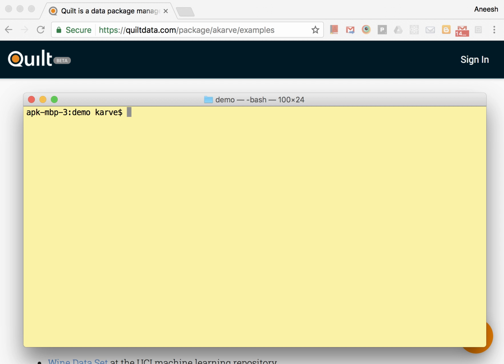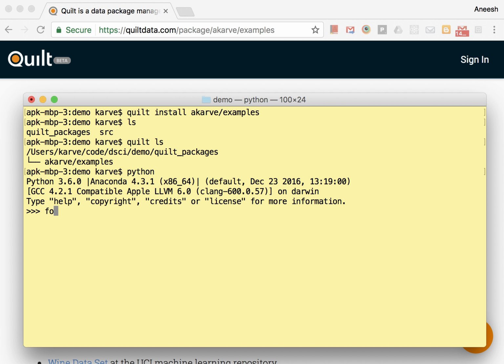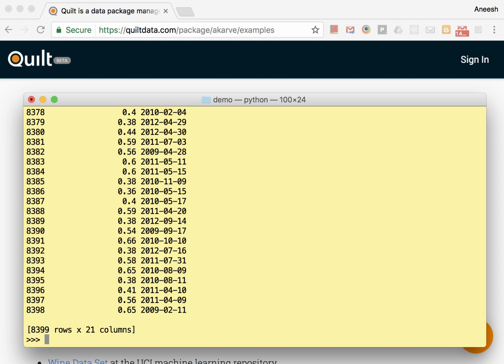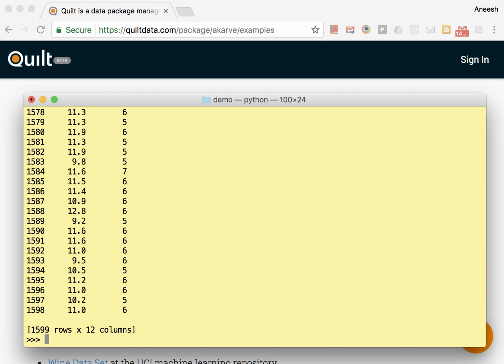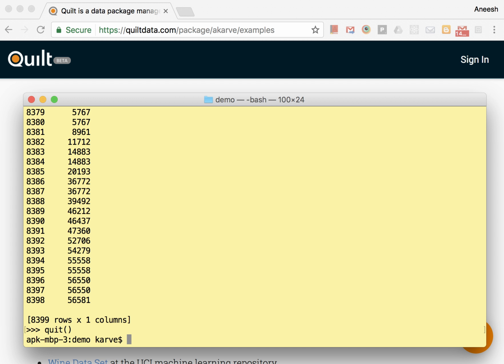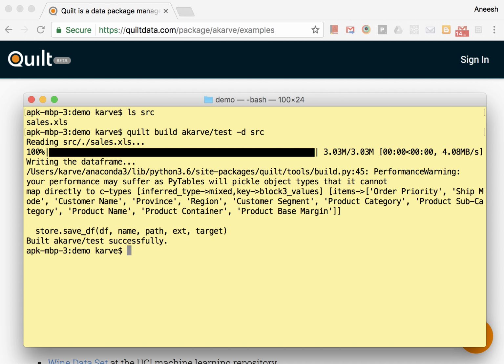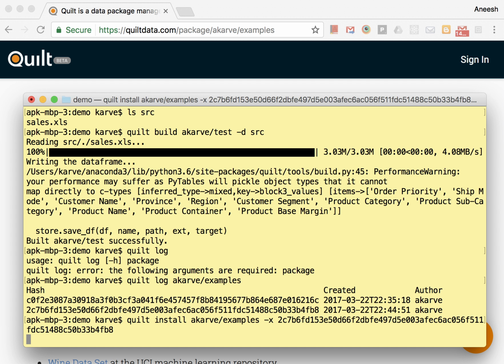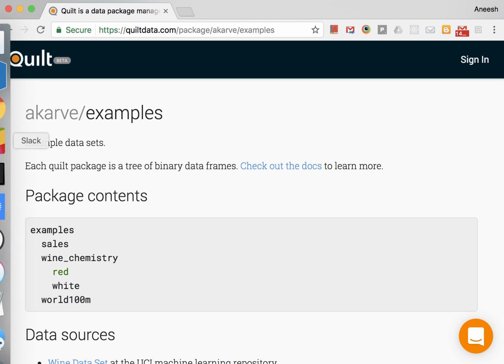Manage data like source code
Some of the commands shown in this video have changed. for more.